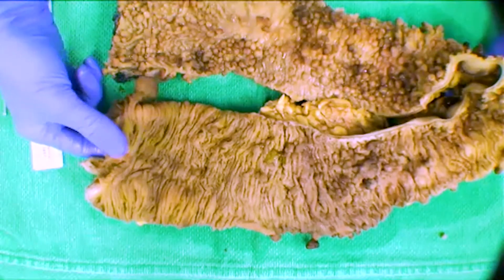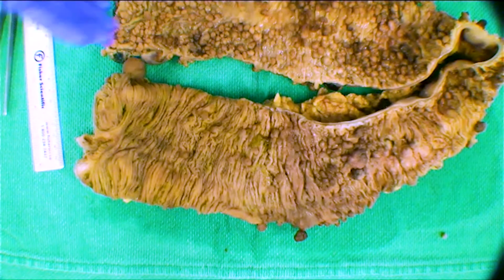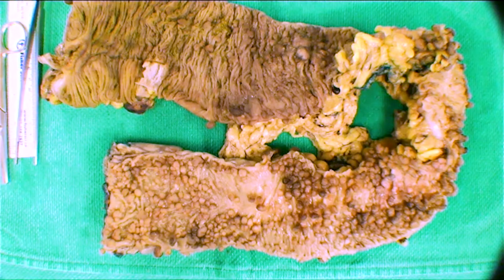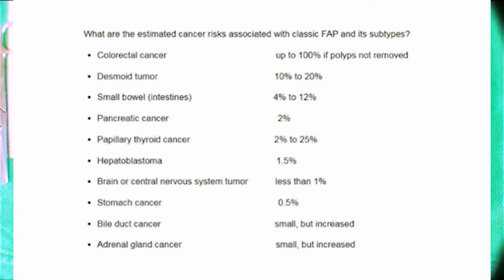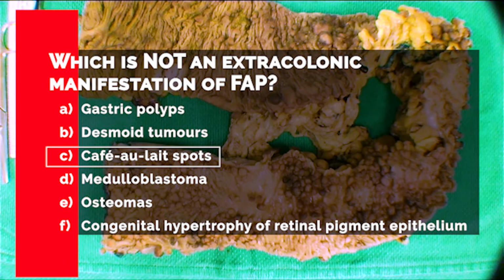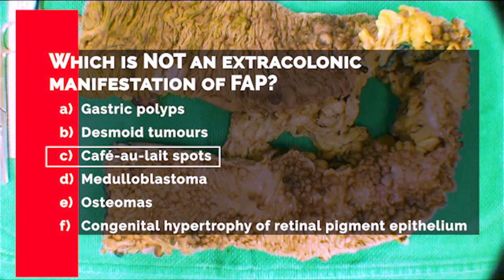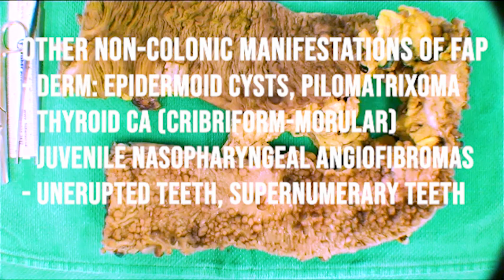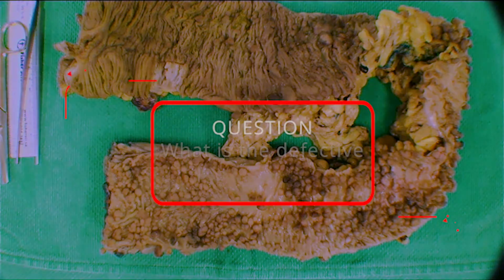VGR - FAP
Welcome to PathologyTLDR! If you are looking for a surgical pathology grossing specimen, manual, or video instruction, this channel aims to help. The overall goal of this channel is to provide continuing medical education for medical students, pathologist’s assistants, residents, practicing pathologists, and other healthcare professionals.

The focus is on quick and short tutorials. Way smarter experts and lots of heavy textbooks should never replace foundational knowledge on all things Pathology. But if you just want that quick reminder, welcome to the channel, and enjoy!

Virtual Gross Rounds (VGR) – Every week we hold live gross rounds (pathology’s version of bedside patient rounds).  These videos are edited for review with additional learning content. A beautiful textbook case of a colectomy specimen for Familial Adenomatous Polyposis syndrome is presented in this video.

If you have a comment or question, please leave a note below.